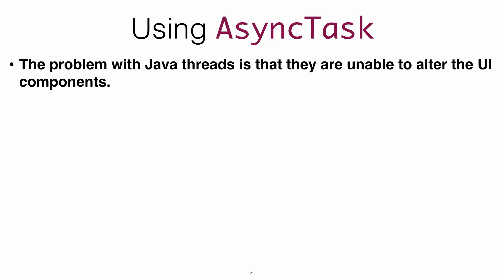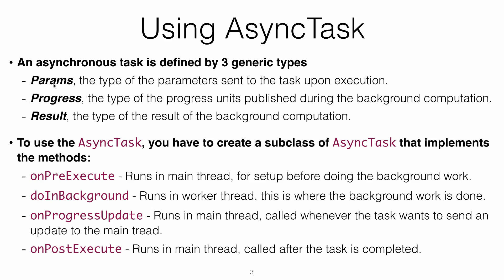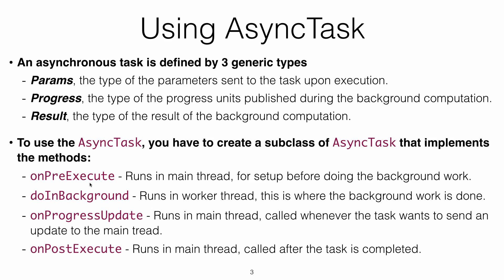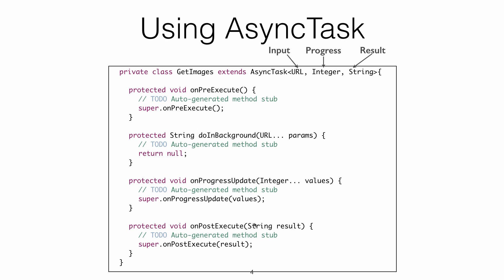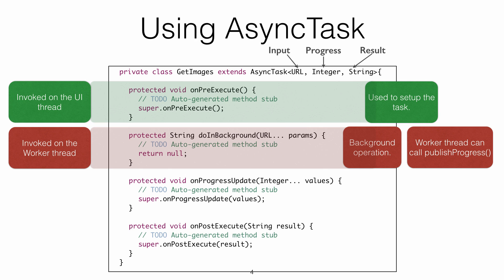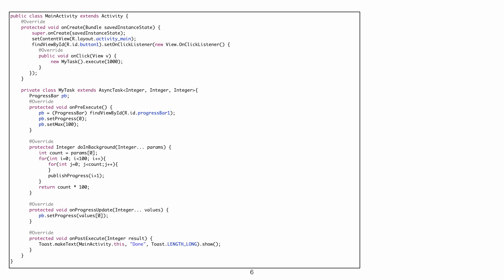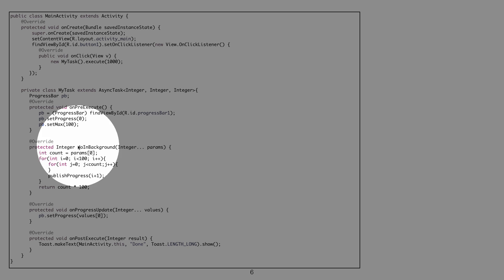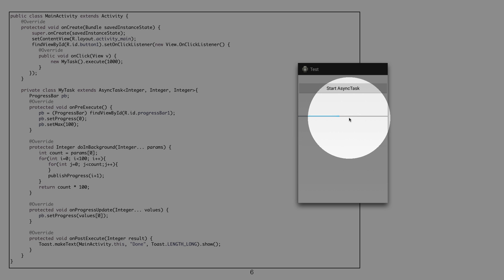Lecture : Concurrency AsyncTask